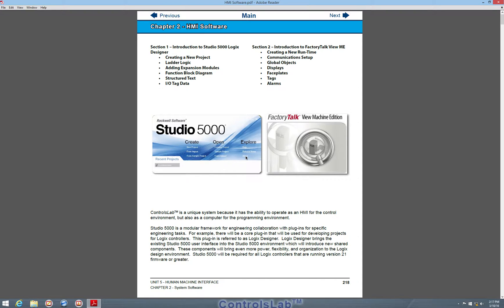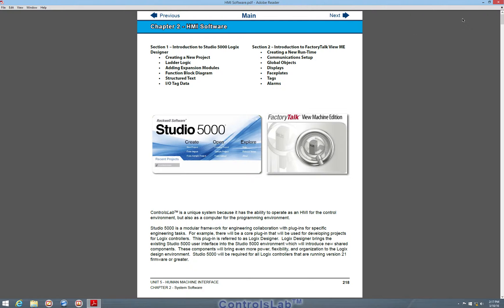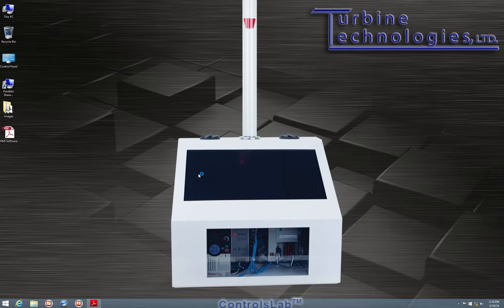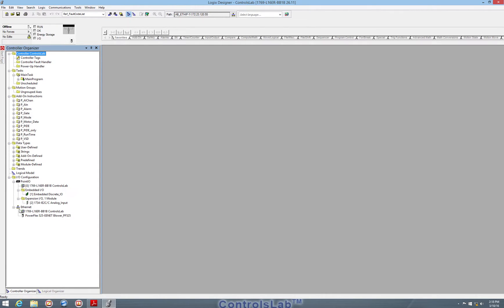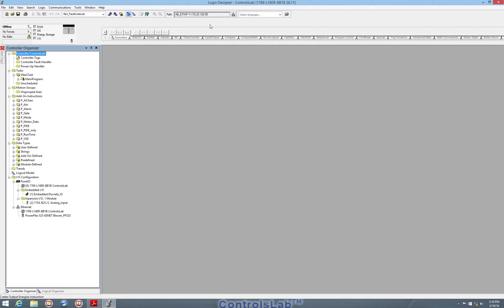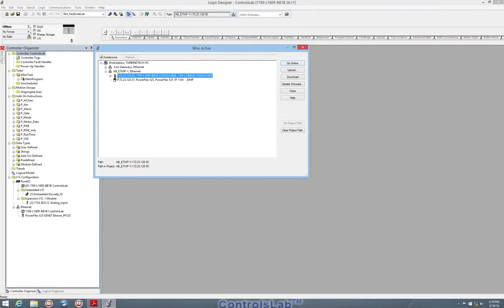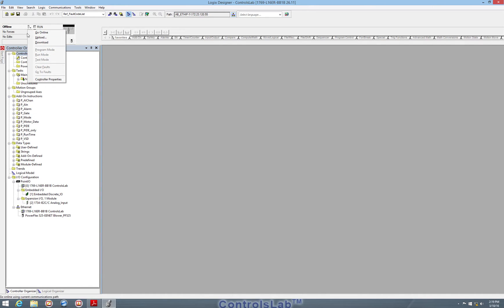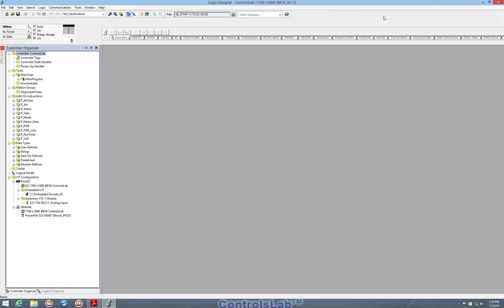U5C2S1 Introduction to Studio 5000 Logix Designer